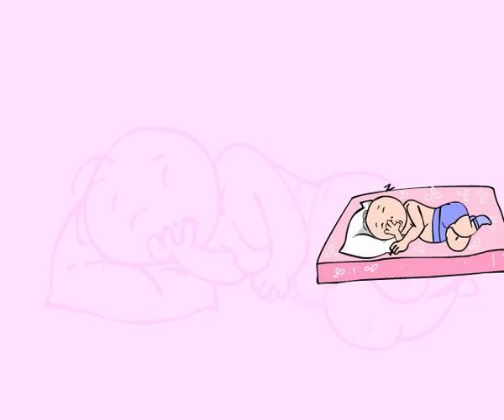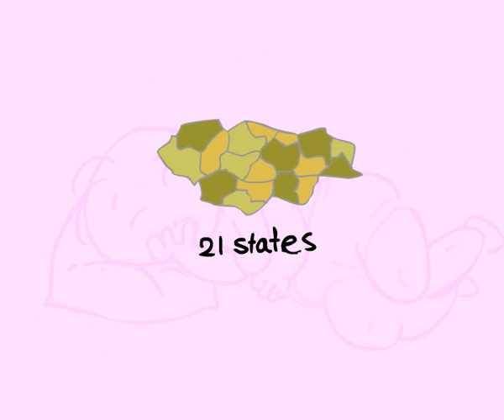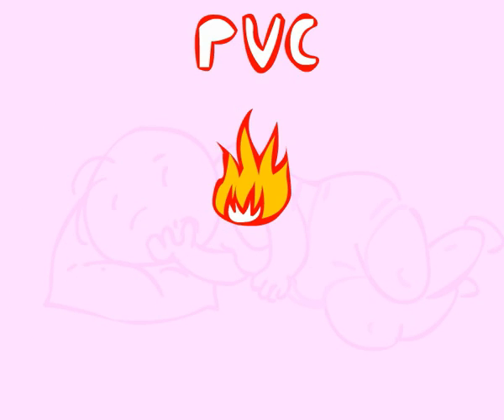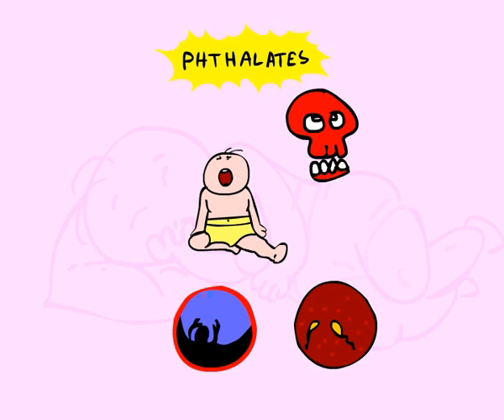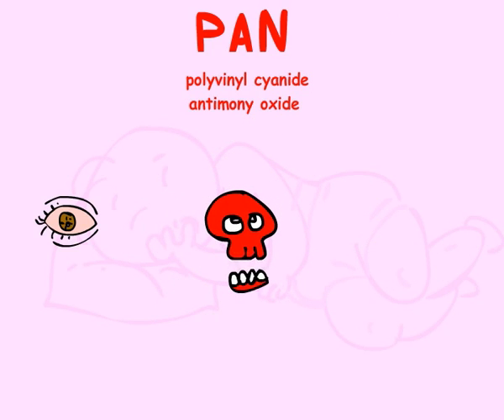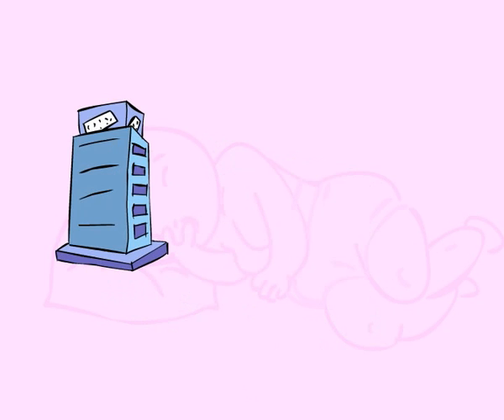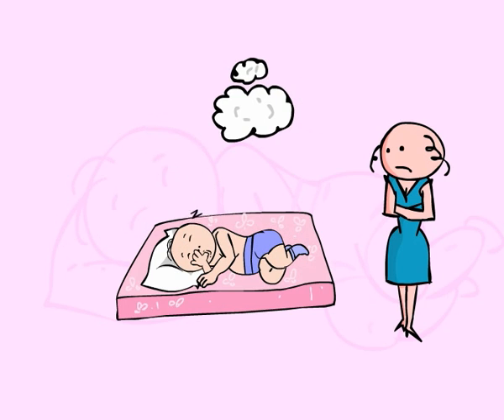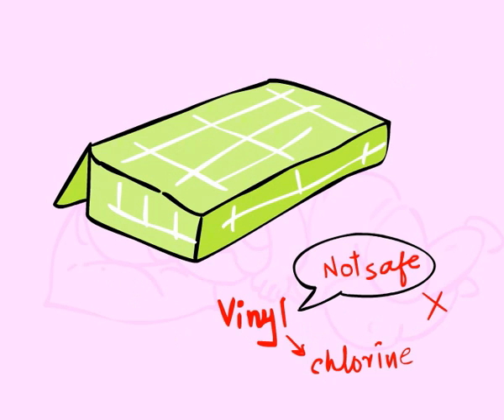Baby Mattresses- What Chemicals are in Traditional Baby Mattresses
to view all 64 videos (Pregnancy class and Baby class) plus free checklists and guides, coupons, webinars and more! Learn how to have a more green, organic, safe pregnancy and healthy baby and most important, what to avoid during pregnancy and childhood in fun simple ways! In this Baby Mattresses video you will learn about the dangers of traditional Baby Mattresses and how to protect yourself and your family from these toxic chemicals and make safer choices